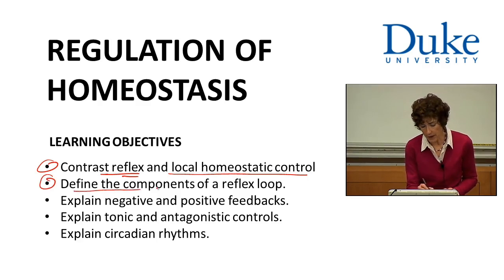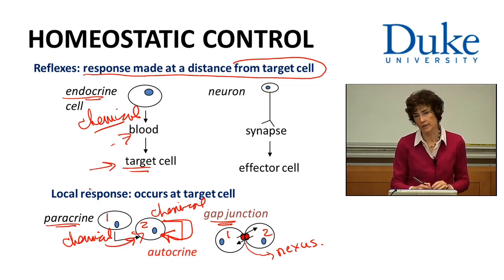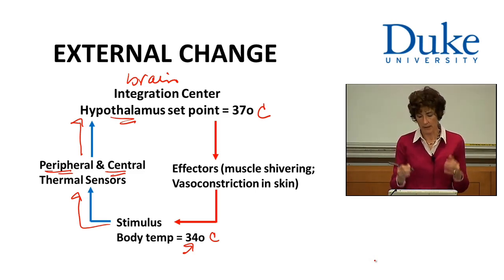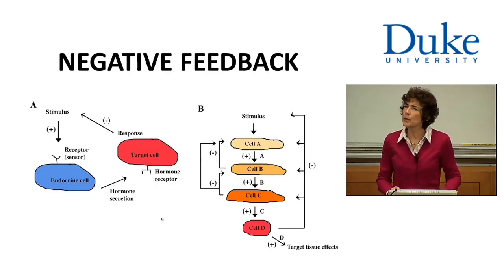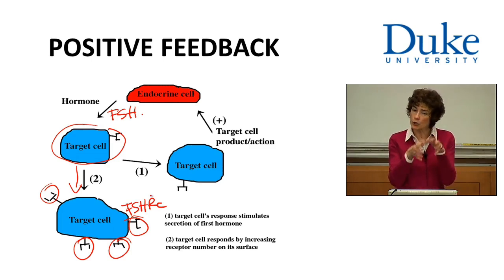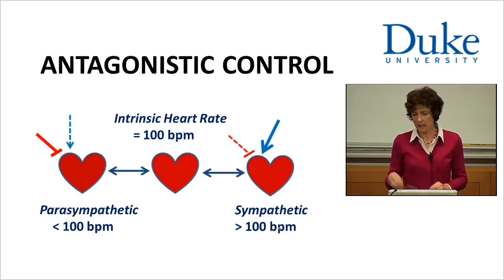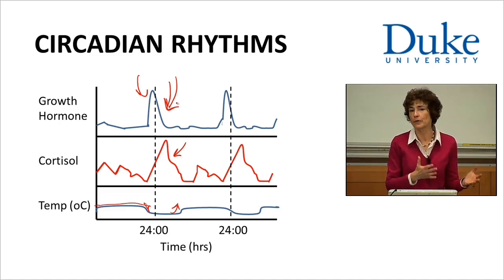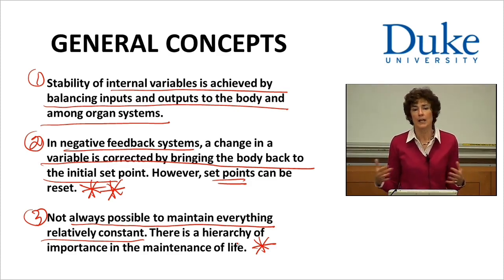Regulation of Homeostasis | Lecture 3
Welcome to our introductory video on human physiology! In this video, we'll explore the fascinating world of how the human body functions. We'll cover the basics of physiology, including the levels of organization, the importance of maintaining a stable internal environment (homeostasis), and the key organ systems that keep us alive and well. Whether you're a student, a healthcare professional, or just curious about the human body, this video is for you!